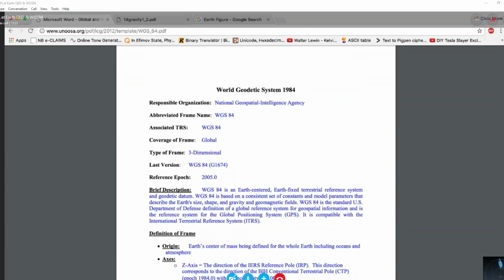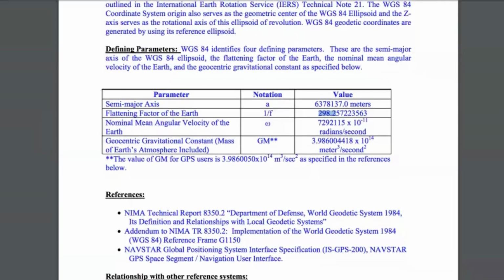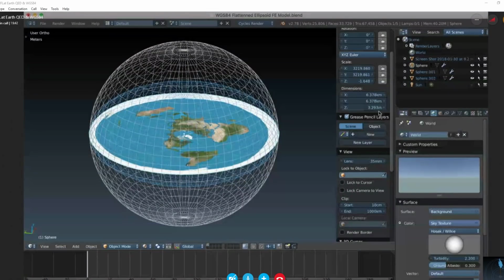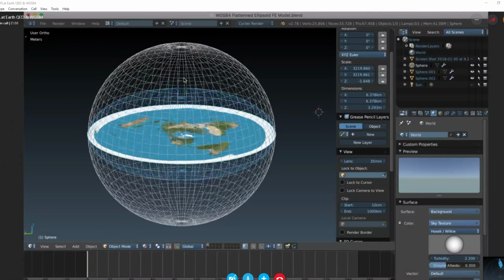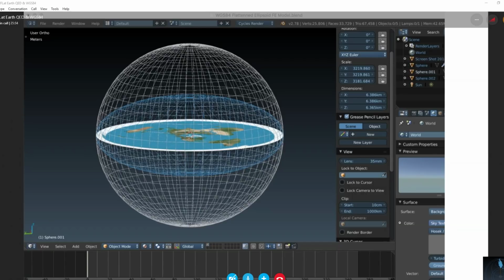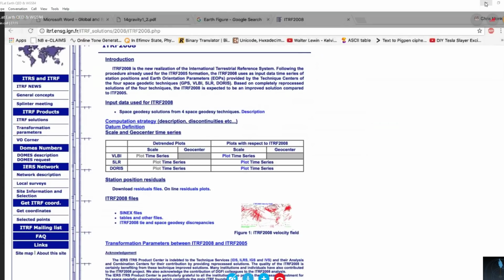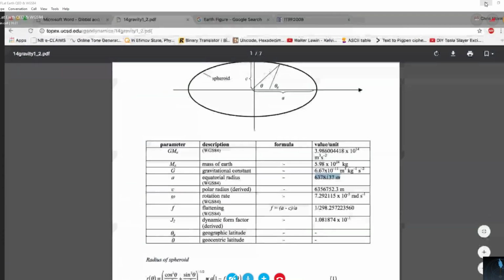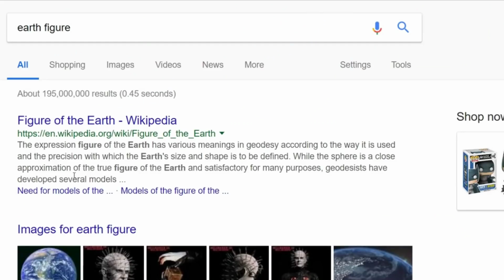Flat Earth Debate Special Edition